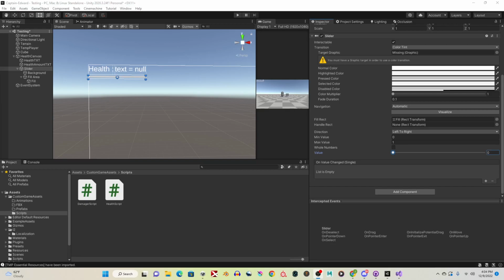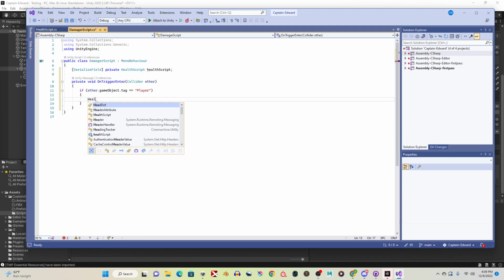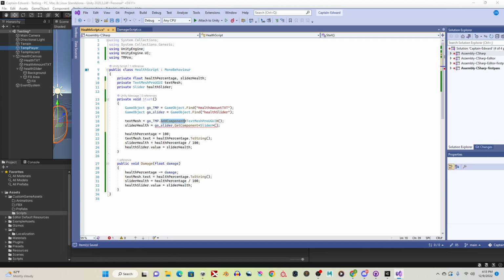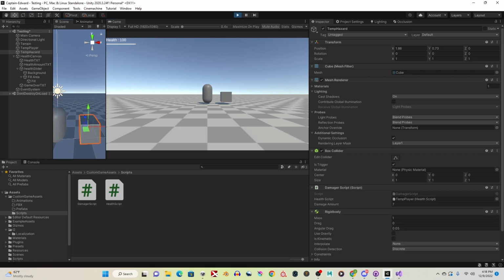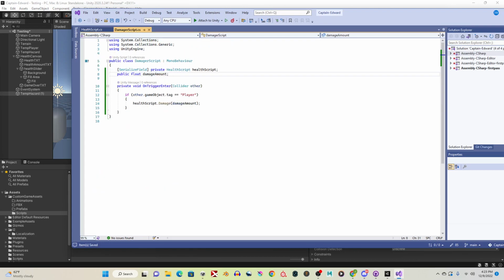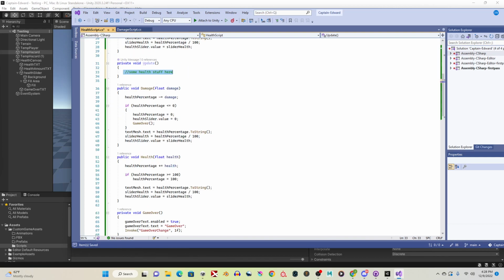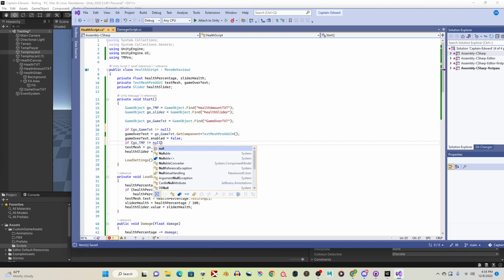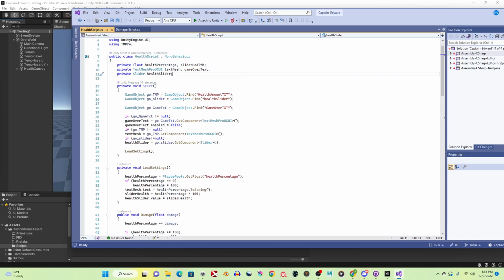Creating Health System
Health system that uses sliders and text